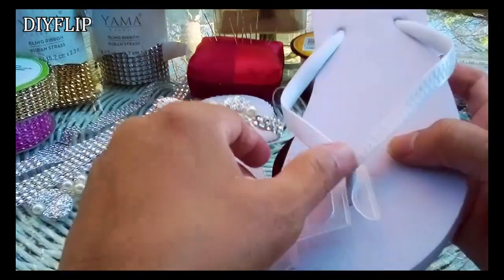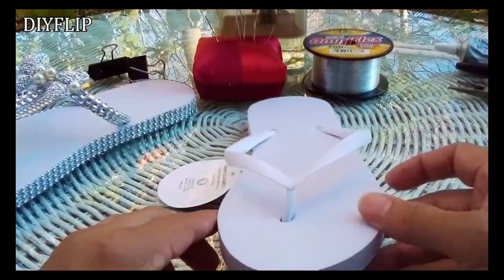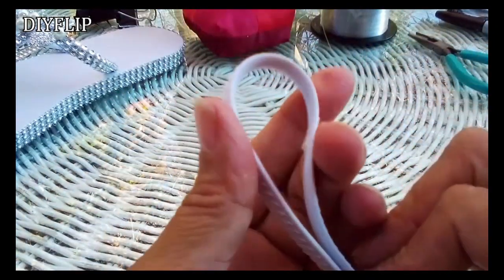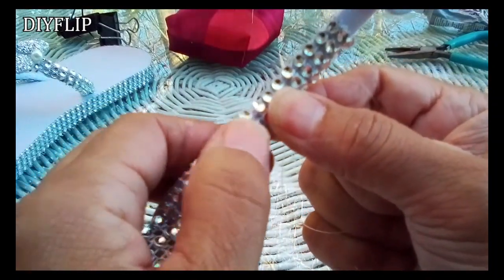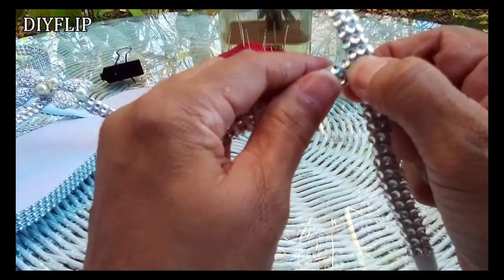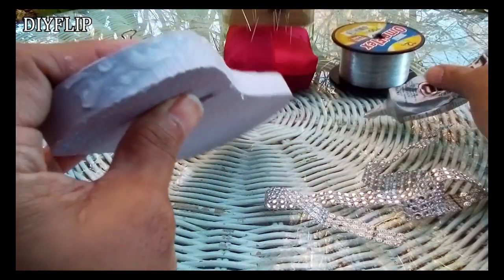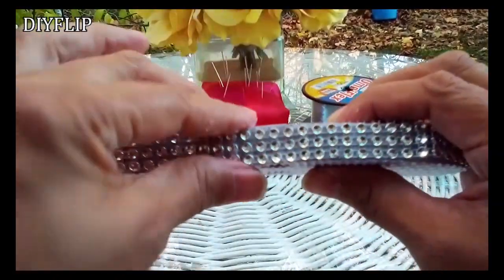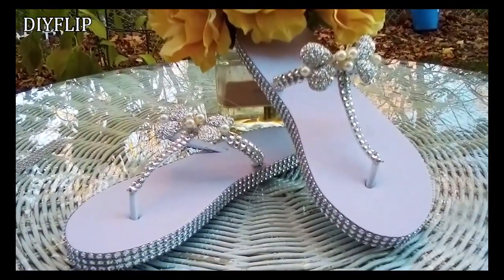DiyFlip, White Elephant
Welcome to My DiyFlip Channel
My Channel is about Teaching anyone how to Design Women's Flipflops, Headbands and Barrettes I will Design them Using Crystal Rhinestone And Sparkling Jewelry Design That Will Make You Look More Glamorous and Beautiful on your Feet. I will Teach you How to Design the Flipflop with Full Instruction. I Have Many Different Kind of Projects Styles. I will Design From Women to Girls Elegant Flipflops, that are Perfect for Indoors, Outdoor, Vacation, Party, Leisure, Casual, Daily Walking, Shopping, Tourism, Driving, Traveling, Birthdays' Weddings And The Beach And Etc. You Can Choice Any Video to Watch and Find What Style You Like to Make for Yourself or Your Daughters, Sitters, Mother, Or Any of your Friends, You Can Make My Flipflop for Quite Any Occasion or Season. In My DiyFlip Channel I Will Also Be Teaching How to Design Headbands And Hair Clips also to Wear on Any Season or Occasion or For Just Making Money Out of Them. You are free to Donate to my DIYFLIP Channel if you like I Have to make a PayPal first Thank You and God Blessed.

Come Check Out Other Links

Song by Broken-Patrick Patrikios.mp3 From Autio Library